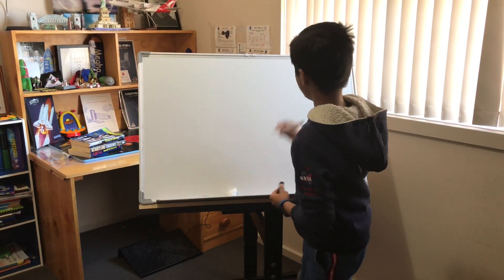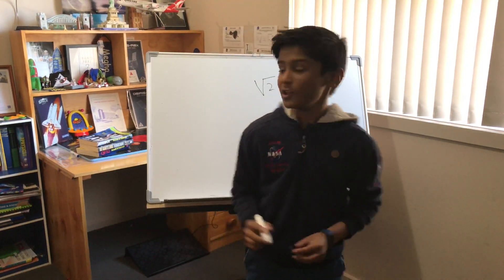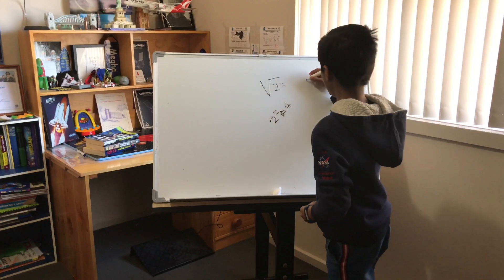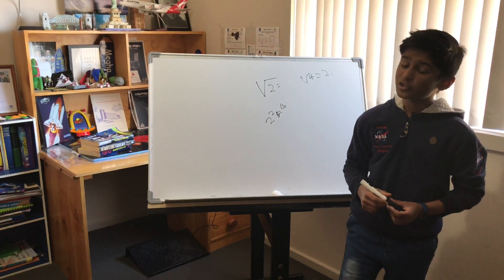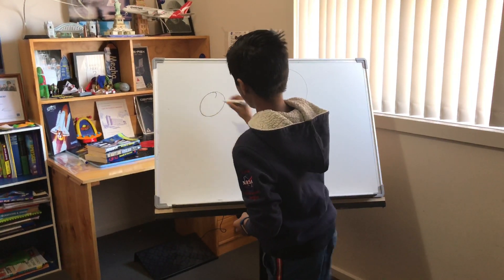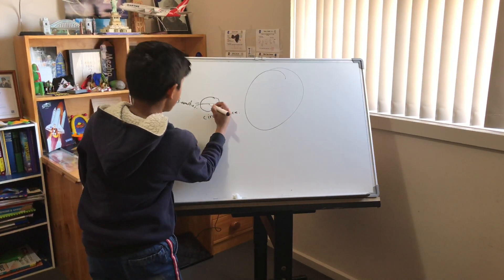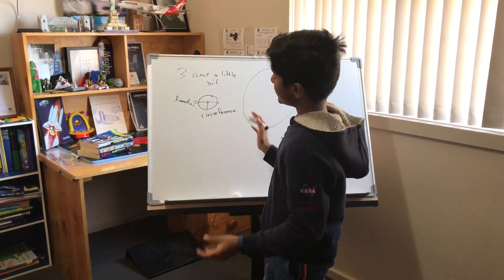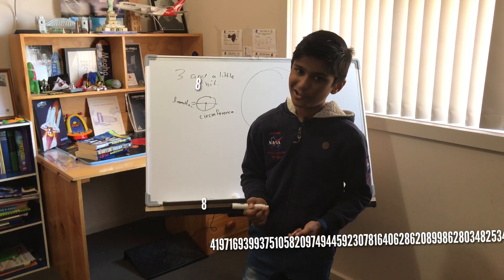Irrational Numbers: Physics #4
Today, I’m talking about irrational numbers.

FACEBOOK: MEGHA Wijewardane - Space & Aviation Activist - Home ... › Science--Technology---Engineering